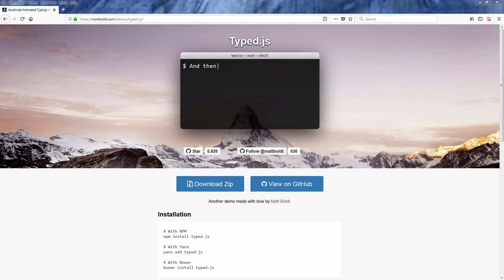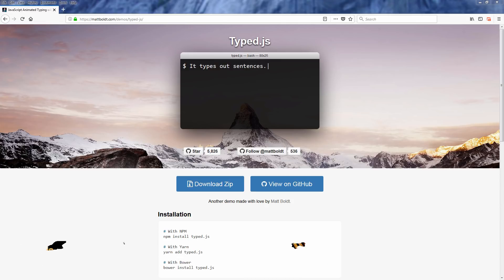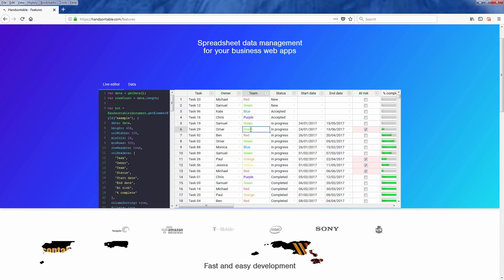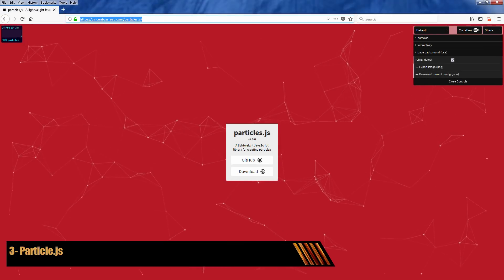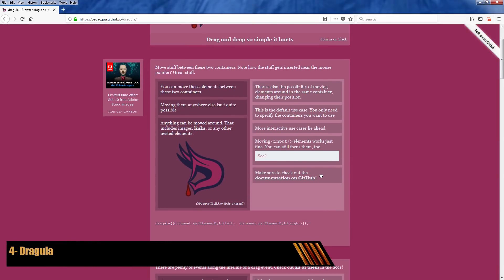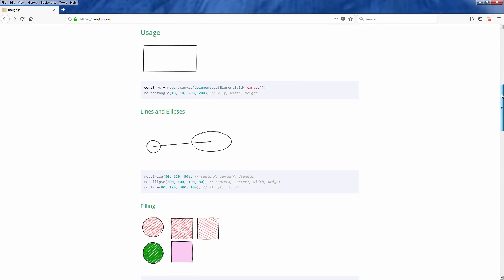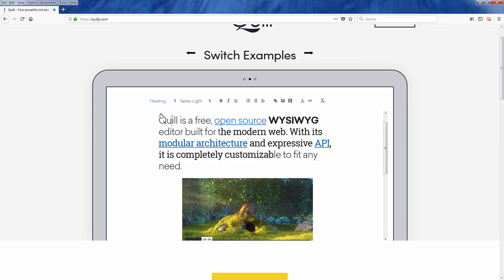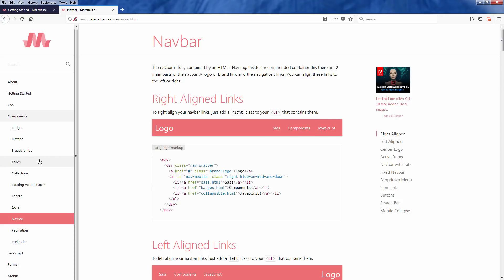7 Trending Javascript Library in 2018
In this video, we'll show you the best upcoming and trending javascript library and framework in 2018 that you should not miss.